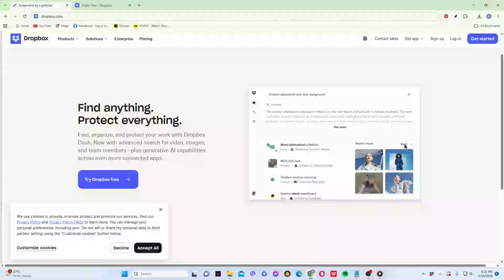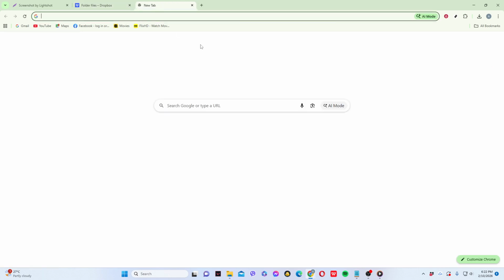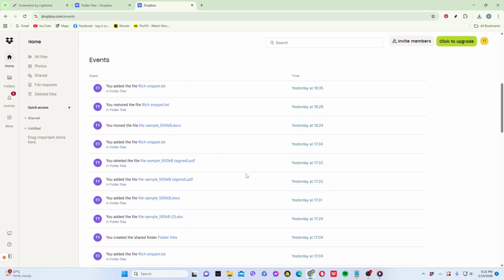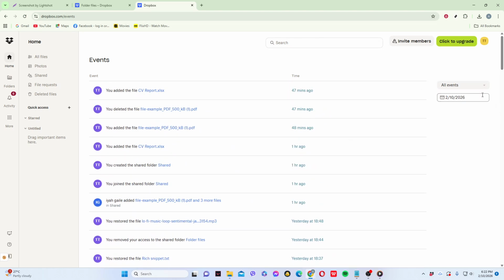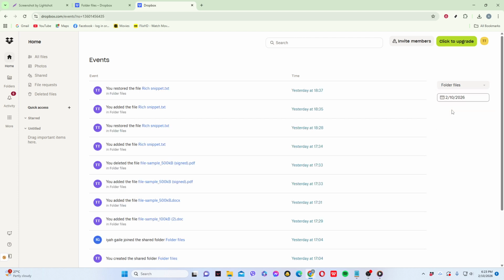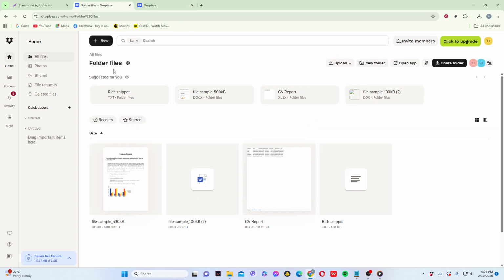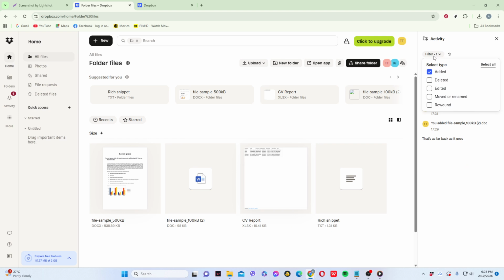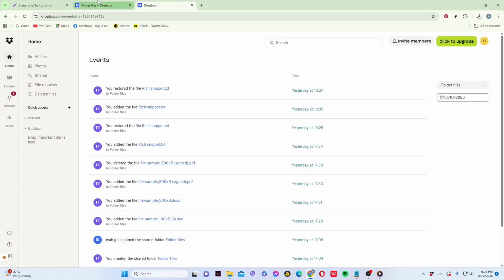How to Check Dropbox Activity 2026 (EASILY!!!)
In this professional tutorial, we'll guide you through the essential steps to check your Dropbox activity. Understanding activity logs is crucial for managing and securing your files, and this video will provide you with the necessary insights to stay informed about your account's usage.

By the end of this video, you'll be equipped with the knowledge to monitor your Dropbox activity effectively, helping you manage your files more securely. Watch till the end to ensure you don’t miss any vital details that can enhance your file management skills.